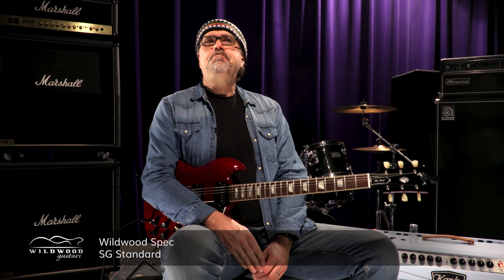Gibson Custom Shop Wildwood Spec SG Standard • SN: 083422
Model Wildwood Spec SG Standard
Finish Color Faded Cherry
Finish Type Gloss
Limited Series 6.35 lbs.
Neck Joint Hot Hide Glue
Neck Shape Slim-taper
Neck Dimensions .830 1st - .940 12th
Fingerboard Rosewood attached with Hot Hide Glue
Frets 22
Binding Single-Ply Fingerboard
Pickups Gibson Custom Buckers wound to Wildwood Spec
Controls 2 Volume, 2 Tone, 3-Way Selector Switch
Hardware Nickel
Bridge Tune-O-Matic
Tailpiece Stopbar
Case Gibson Custom Shop Hardshell Case